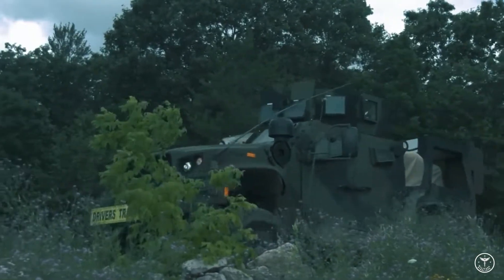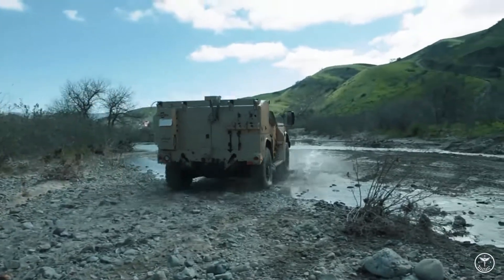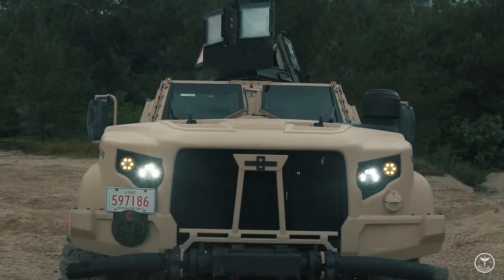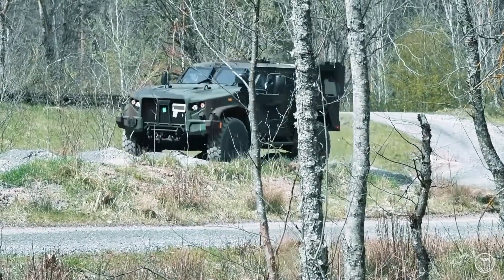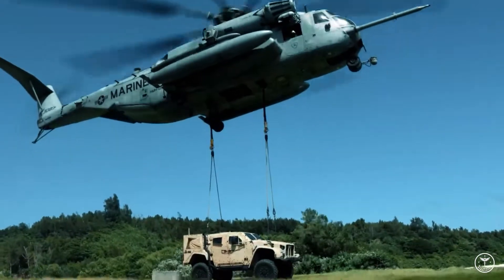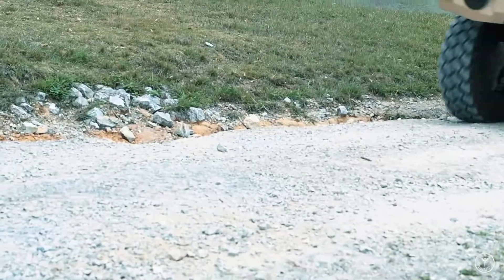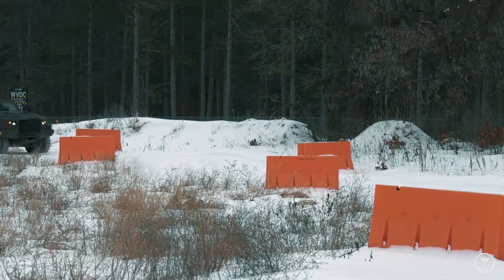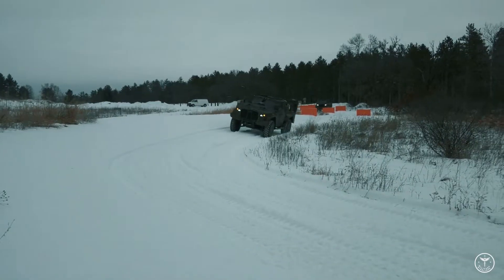How Robust New Oshkosh JLTV-HGC With Javelin-Guided Missile Launcher?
During this year’s edition of the Defence24 Day conference, the Oshkosh Defense JLTV [Joint Light Tactical Vehicle] was also presented, equipped with a Kongsberg RS4 / M153 CROWS-J [Common Remotely Operated Weapon Station – Javelin] remotely controlled weapon module with a large-caliber M2 machine gun cal. 12.7 mm and a Javelin-guided missile launcher.